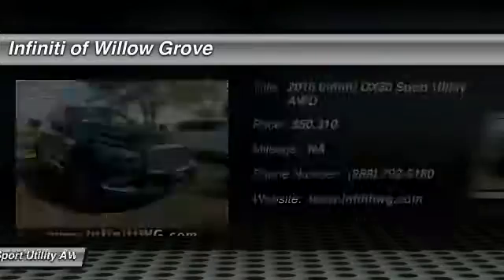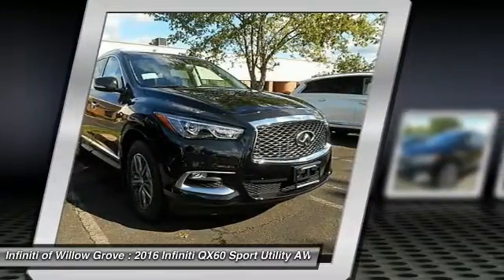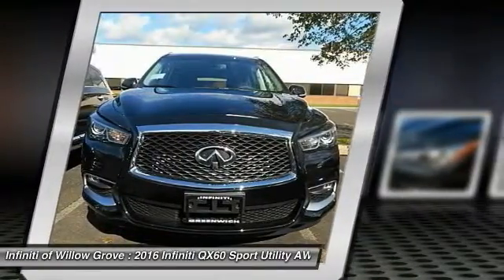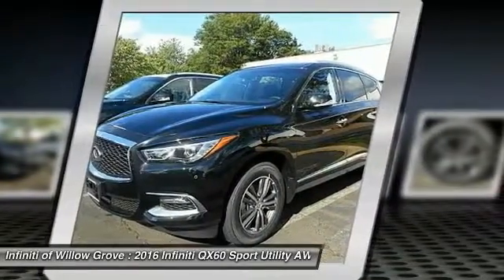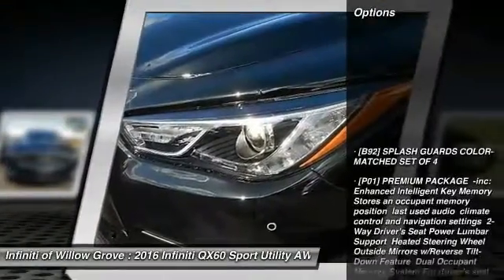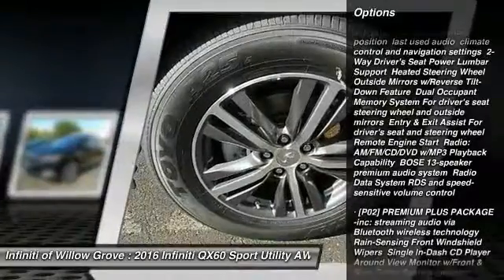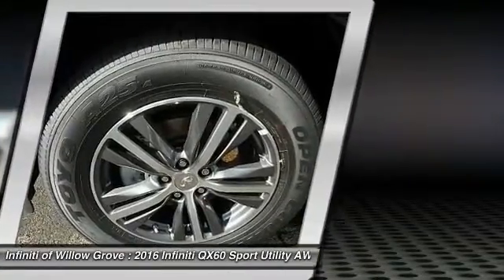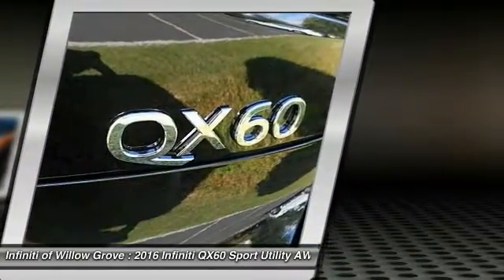2016 Infiniti QX60 Willow Grove PA X6G5289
2016 Infiniti QX60 Base

Don't miss this 2016 Infiniti QX60. It's equipped with Automatic transmission and features a Black Obsidian exterior. With 0 miles, You'll want to take this sport utility home. Make a great choice today.